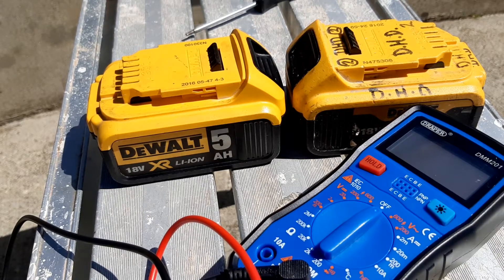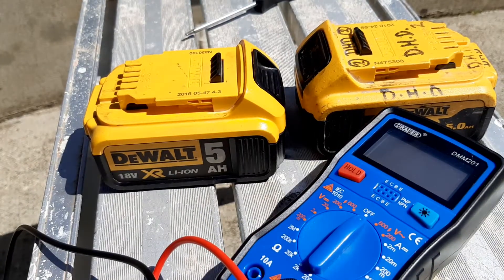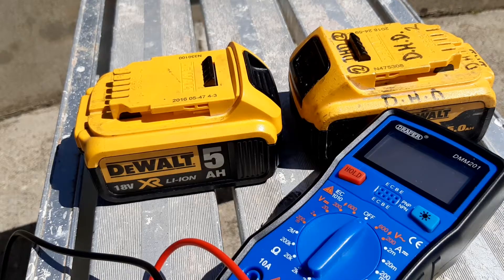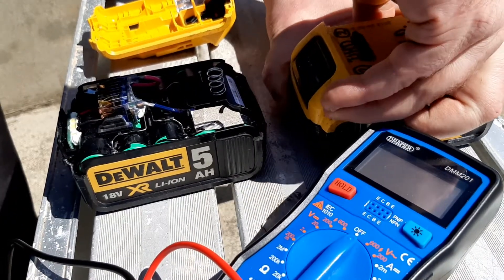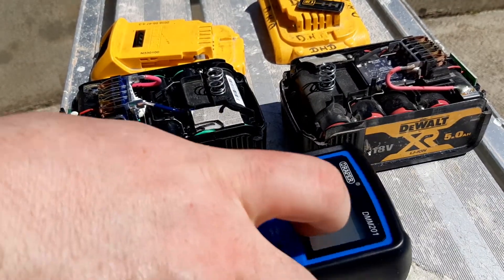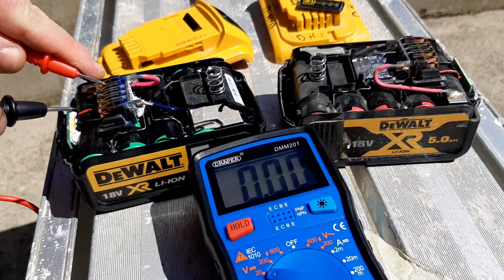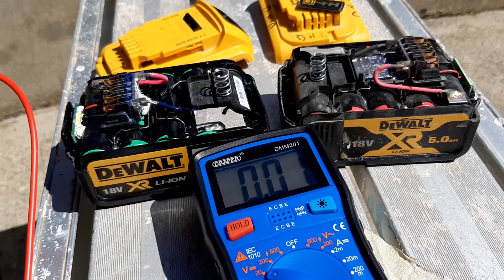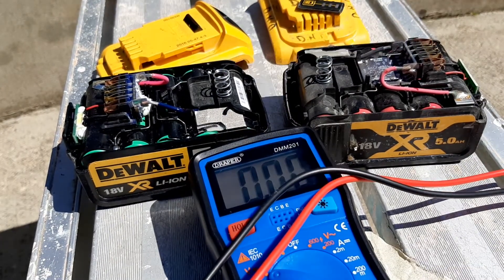How To Test Voltage On a Dewalt Battery ( New vs Old )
A voltage test using a multimeter to test is if a Dewalt Battery has dead cells.
why will your Dewalt battery not charge? here's why